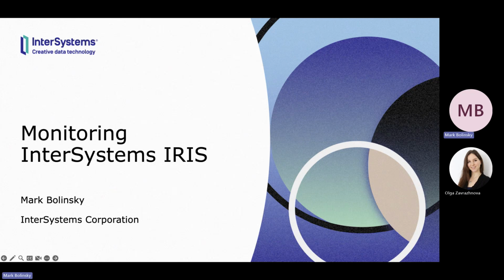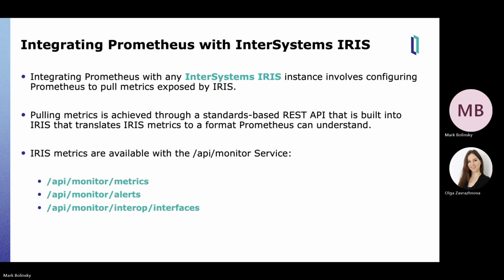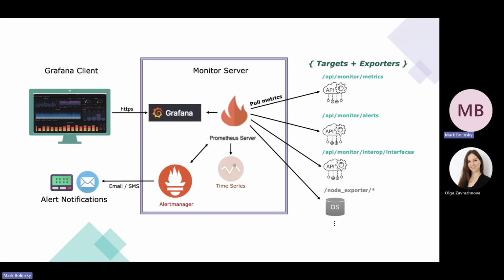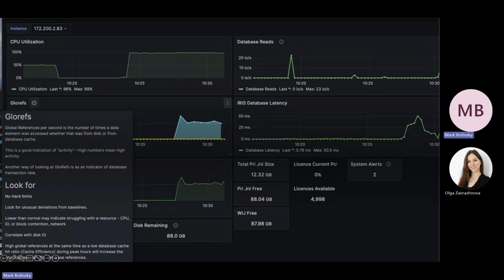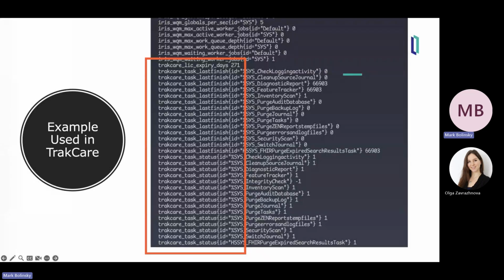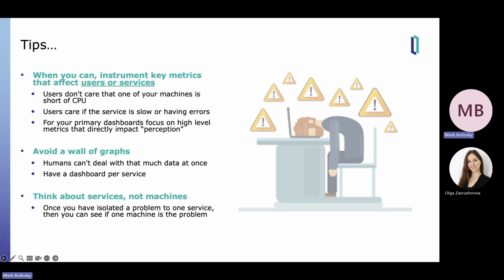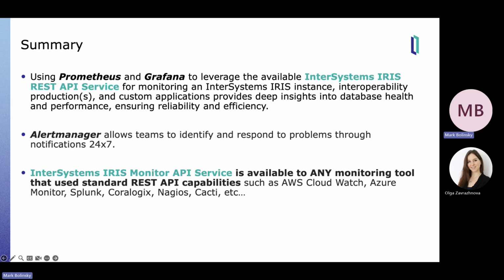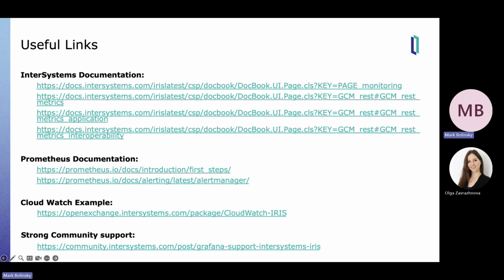Monitoring and Alerting Capabilities of InterSystems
In this demo, Mark Bolinsky, Principal Technology Architect, InterSystems, presents the Monitoring and Alerting Capabilities of InterSystems IRIS.